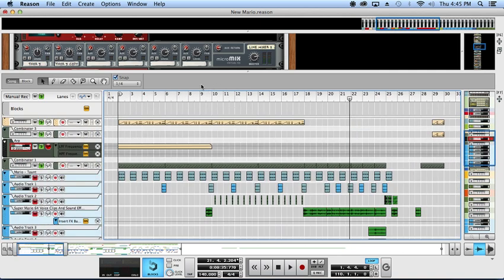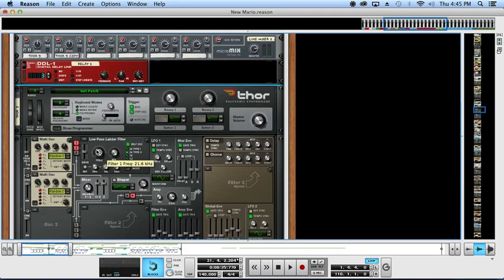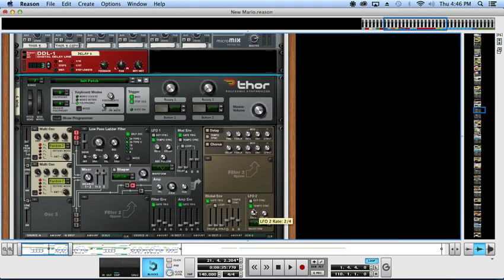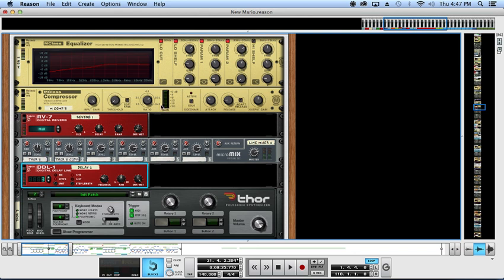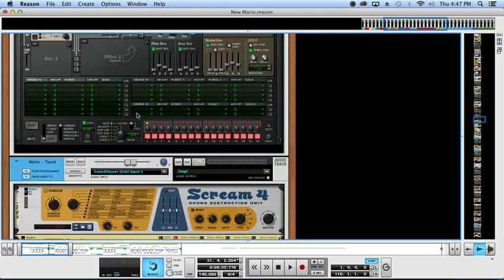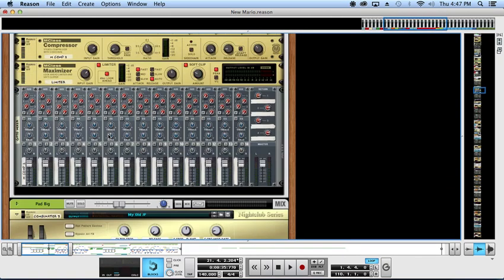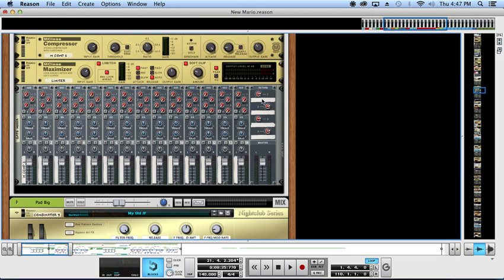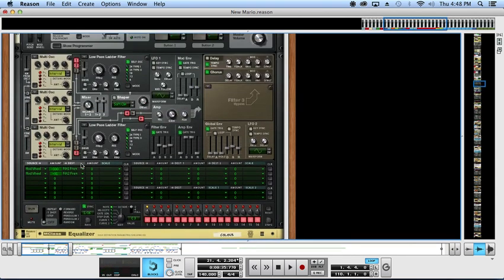Reason Song Revamp - Melodic Elements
I decided to remake/remix a track from 2 years ago, "Super Mario Sixty Foe". For this video we will take a look at cleaning up the melodic elements of the track.